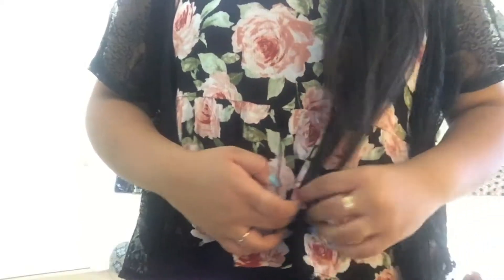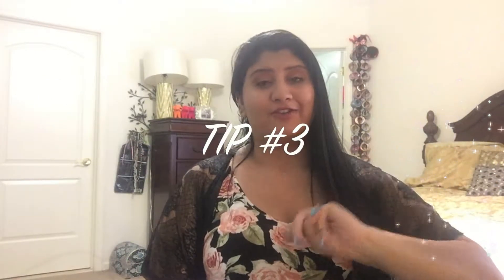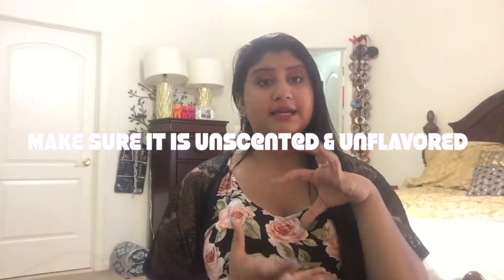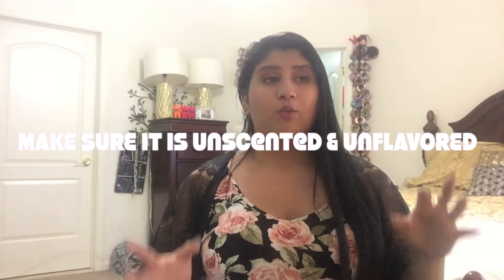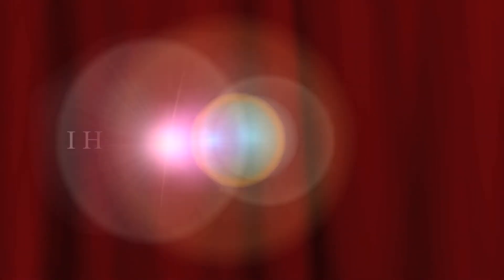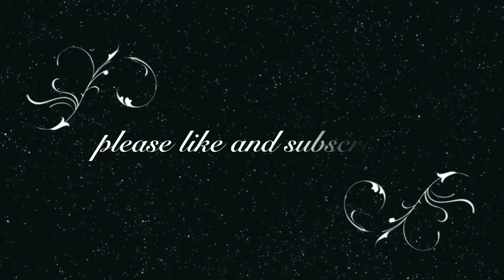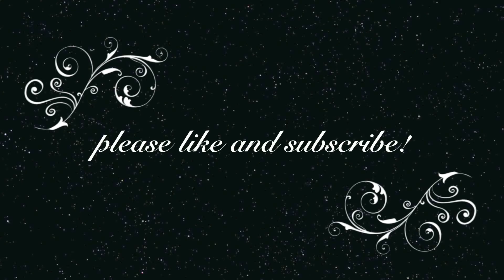4 tips on how to grow your hair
All music credit the xx:intro